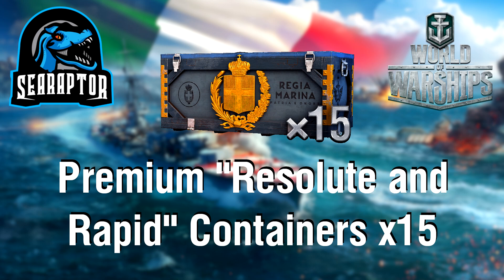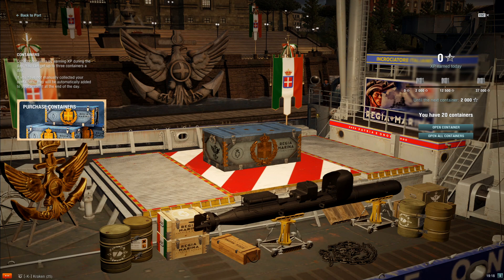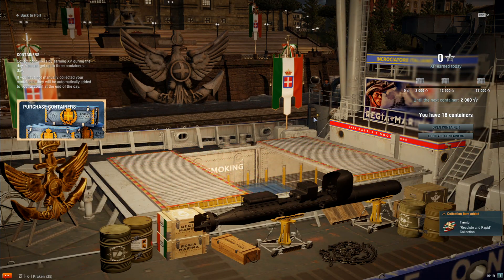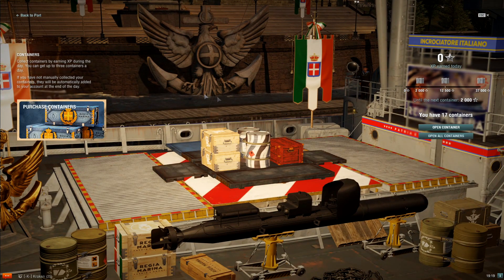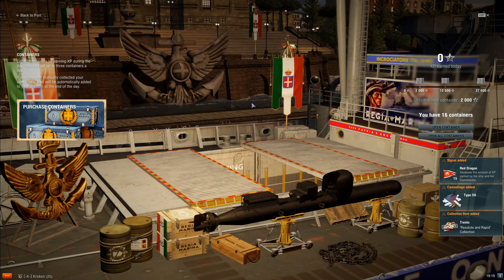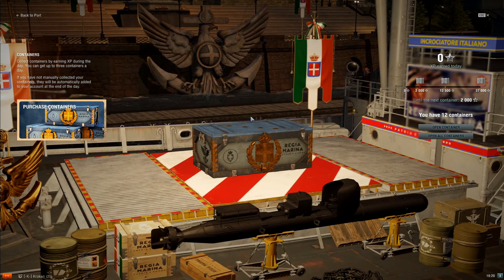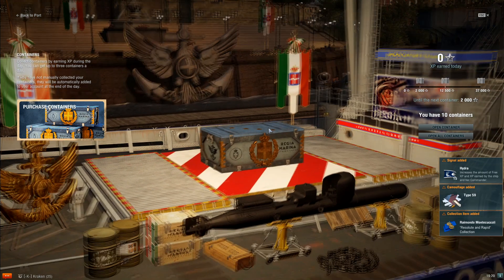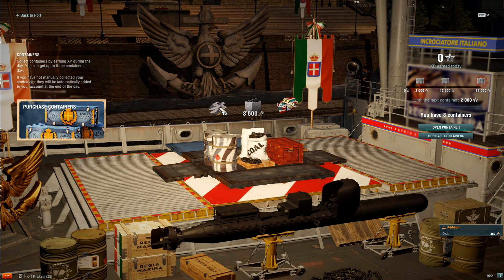World of Warships - Premium "Resolute and Rapid" Container x15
Wargaming kindly provided 15 of the Premium "Resolute and Rapid" containers for us to open and showcase to you guys!  It looks as if these are available in the event shop (in-game via the Armory) as well as for sale in the Premium Store.

Each of these containers contains the following:

+ Fifteen (15) Regia Marina camouflages OR fifteen (15) special signals (Wyvern, Red Dragon, Ouroboros, Hydra, Dragon, Scylla, Leviathan, Basilisk)
+ Three (3) Type 59 camouflages OR 3,500 coal OR 9,000 Free XP
+ One (1) item from the new "Resolute and Rapid" collection